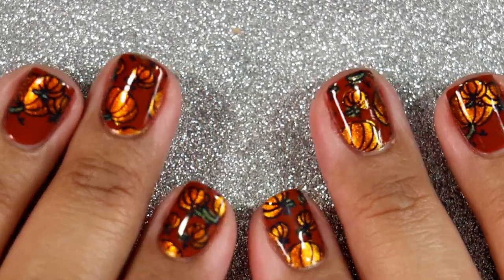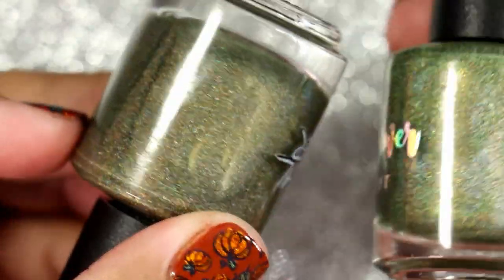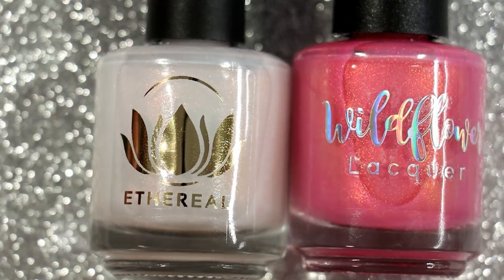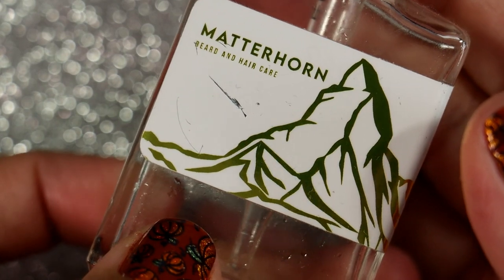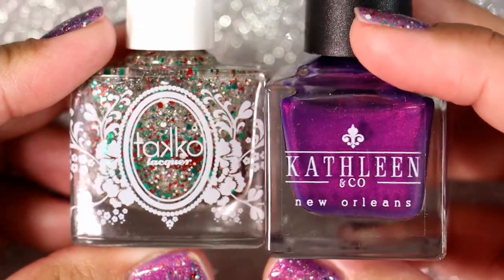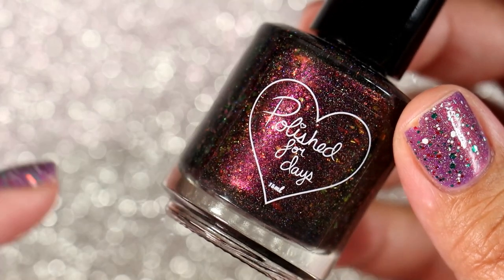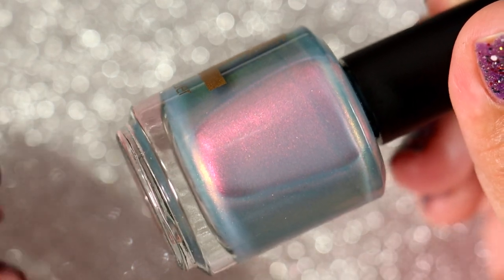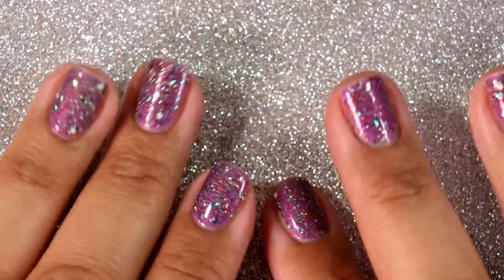What I Wore || Monthly Manis November 2021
OPEN ME!
Hey everyone! I hope you enjoy my super late November monthly manis.
Don't forget to stay to then for all my mani pictures
You can see all the pictures of the polishes I wore in my IG @gotaluvpolish

POLISHES MENTIONED